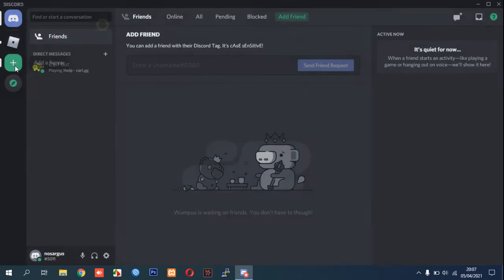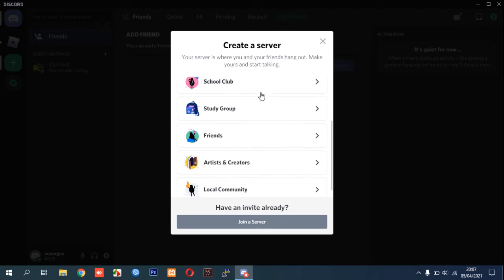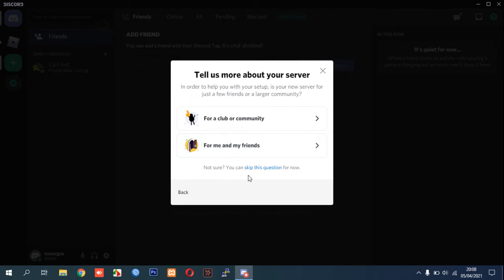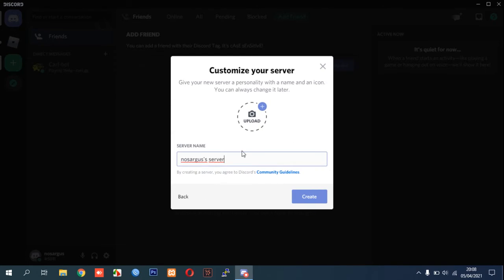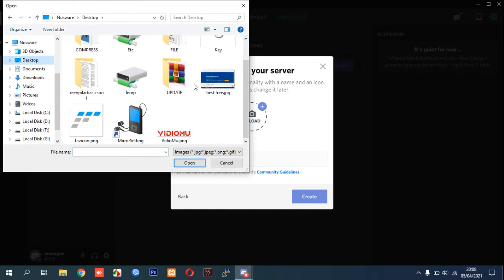How to Make Server or Channel on Discord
Tutorial How to Make Server or Channel on Discord.